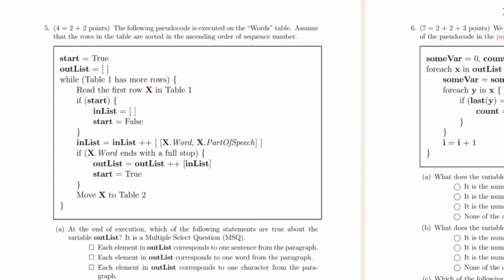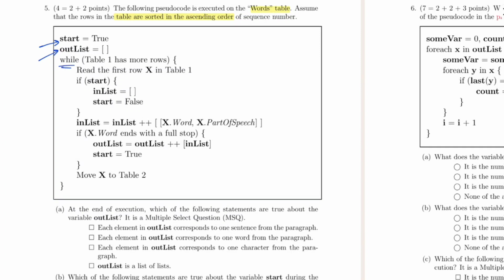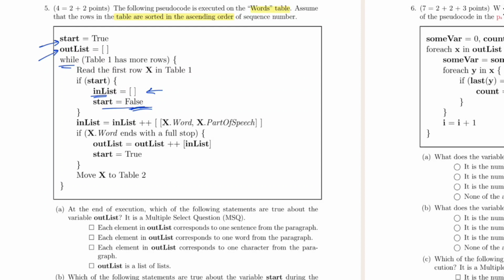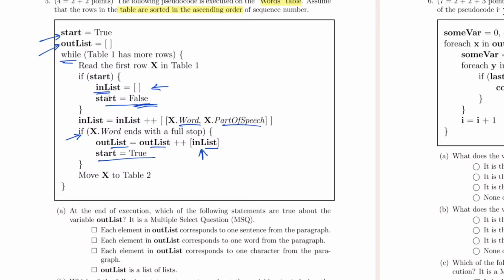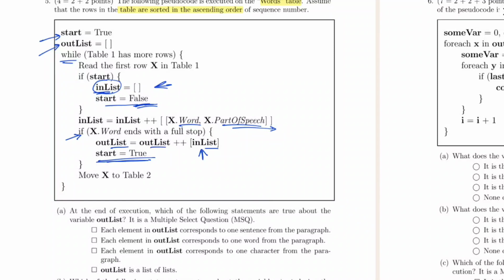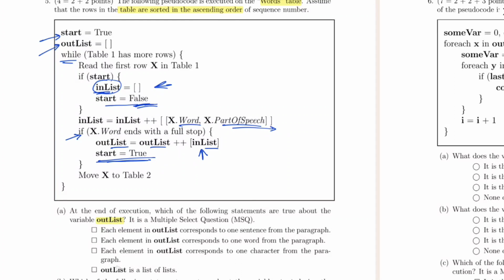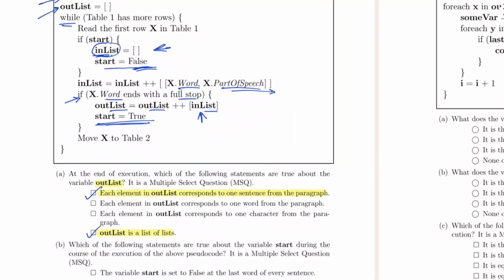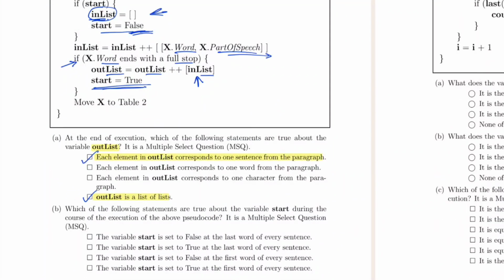IIT Madras BSc. CT Week 5 | Q 5,6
IIT Madras BSc. online degree
Computational thinking CT graded assignment solutions